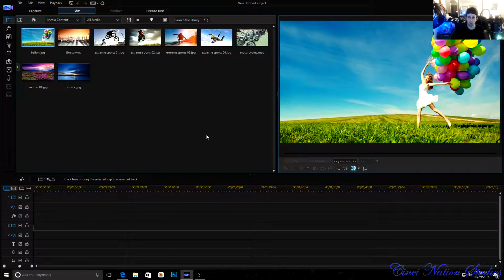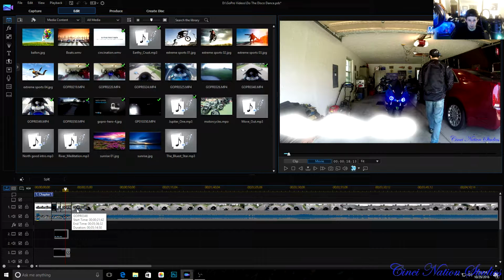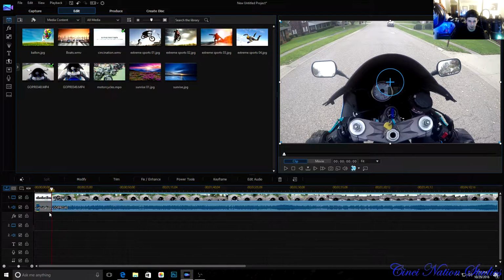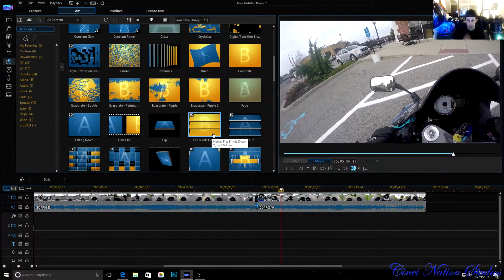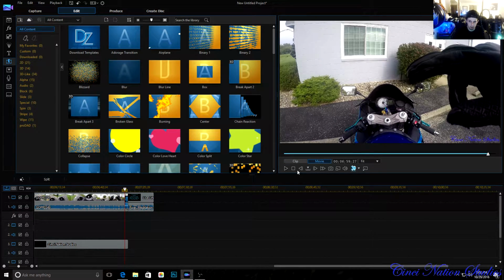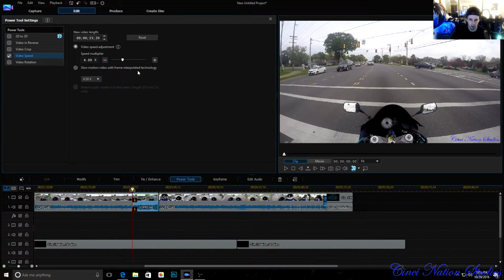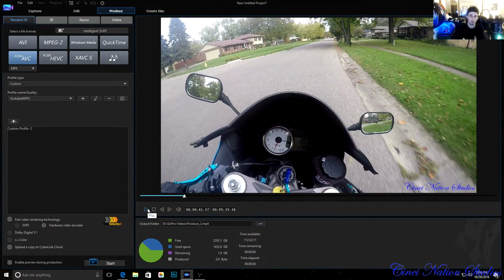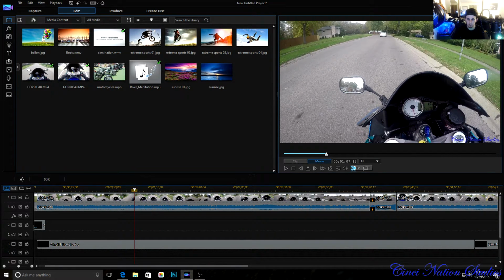The Cinci Nation Way To Upload